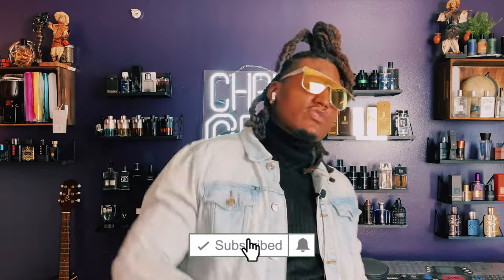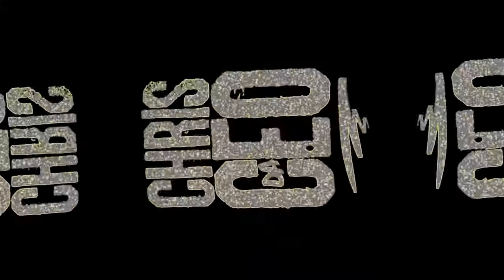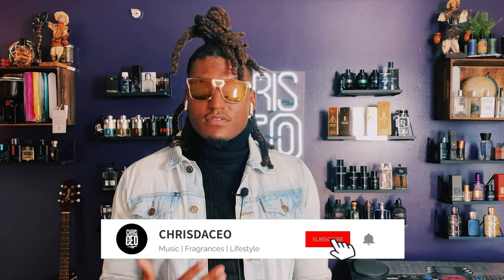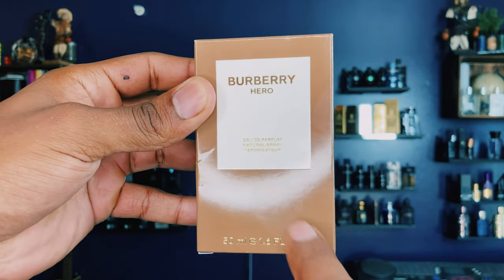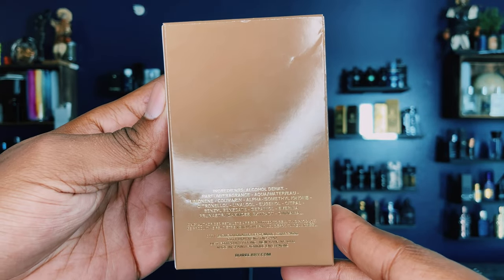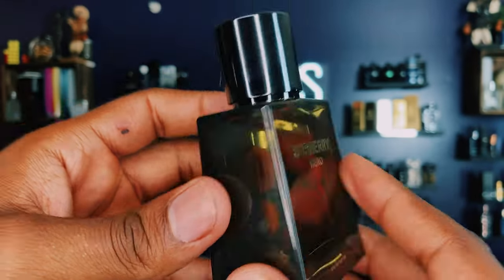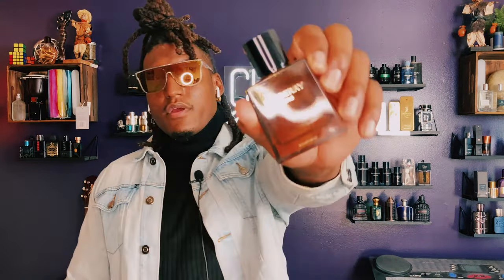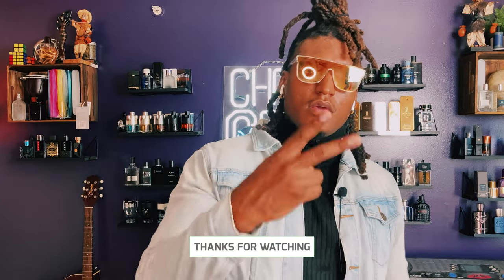BEFORE YOU BUY | Burberry Hero Eau De Parfum - An Pine Needle Woody Men’s Fragrance Review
Welcome to ChrisdaCEO, Youtube's authority in men's music growth, classy fashion, fragrance reviews, fitness and lifestyle. All videos are made with love and care.

12 OF THE BIGGEST COMPLIMENT PULLERS YOU CAN BUY

 Paco Rabanne 1 Million Parfum vs Paco Rabanne 1 Million Elixir vs Paco Rabanne 1 Million prive vs Paco Rabanne 1 million lucky vs Dior Sauvage vs Dior Homme intense vs Azzaro the most wanted vs Jimmy choo intense

All opinions expressed in this video are entirely my own.  Thank you for reading.

Burberry Hero EDP Review
Burberry Hero Eau De Parfum Review